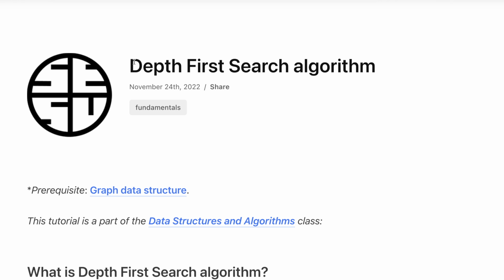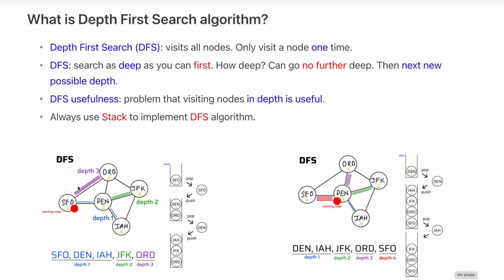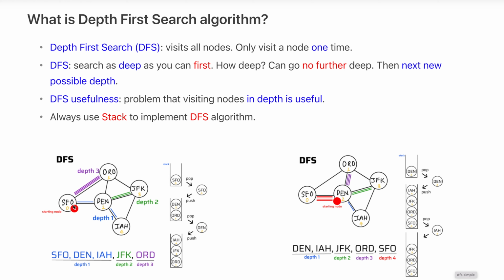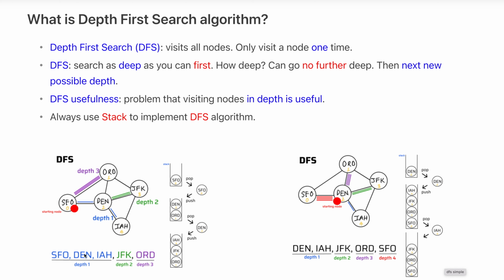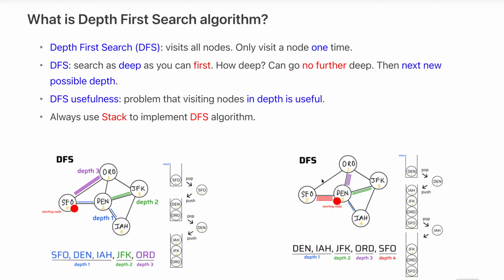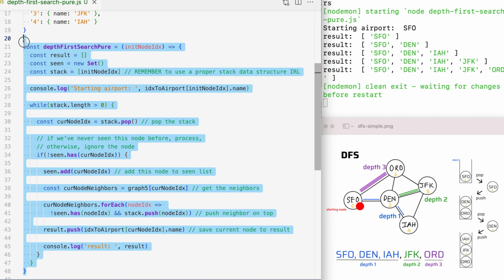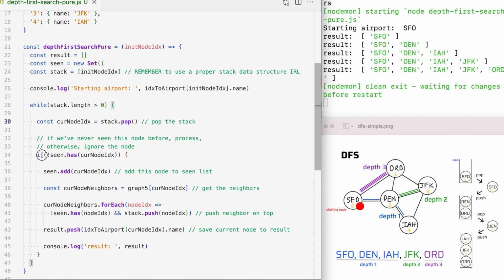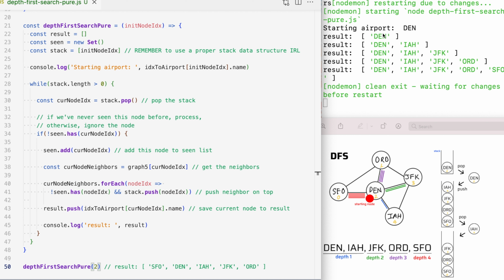Depth First Search algorithm part 1/3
In this video, we will learn what is Depth First Search and how to implement Depth First Search in the simplest form..

Contents

00:20 What is Depth First Search algorithm?